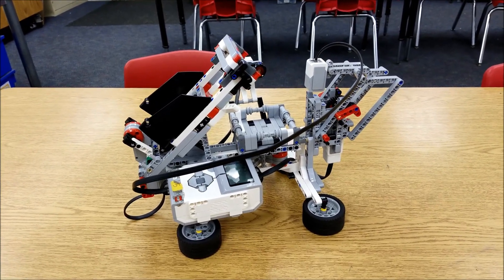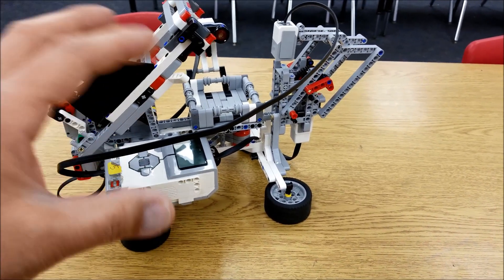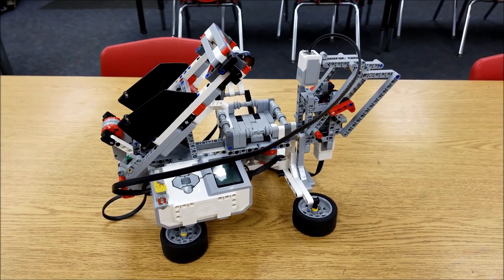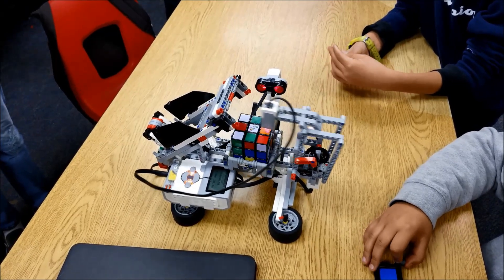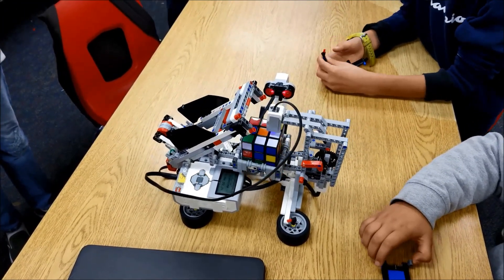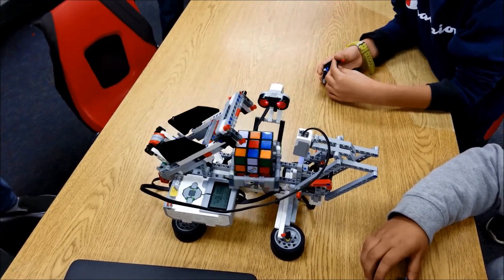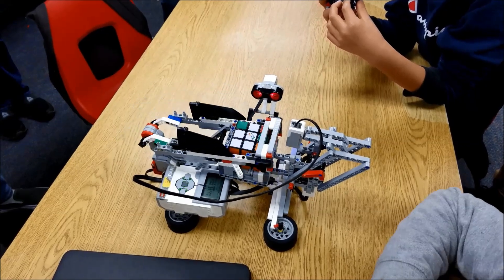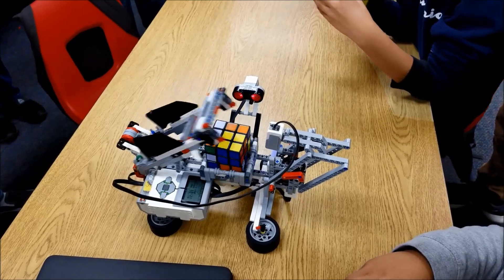"The LEGO Mindstorms EV3 MindCub3r (Rubix Cube Solver)"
Hey guys!!  After many rebuilds and efforts, my students Michael and Geo got their MindCub3r to solve their Rubix Cube!!  It was a great story of perseverance and continuous effort to get their robot to work!!